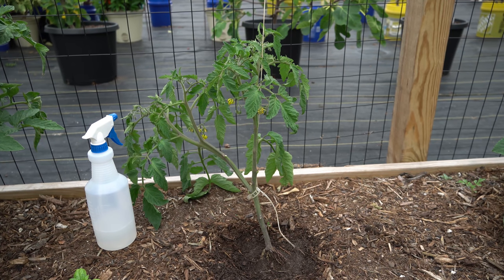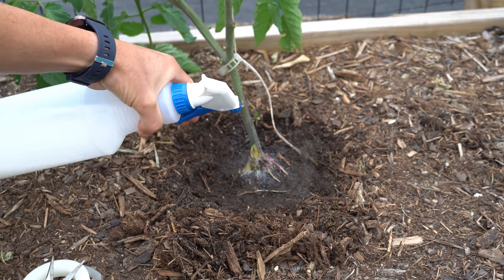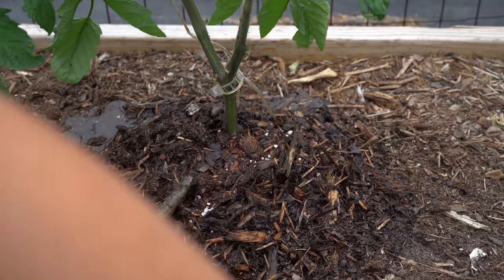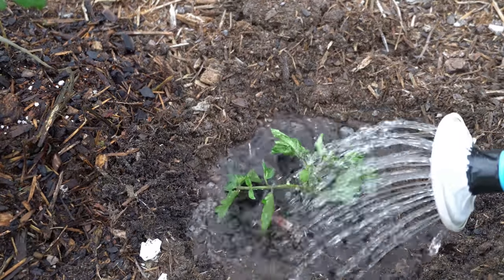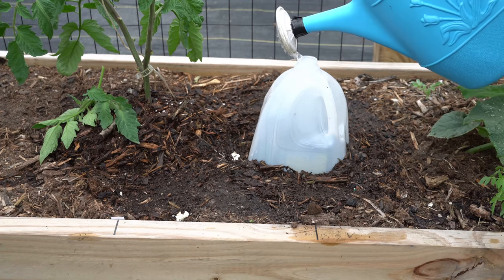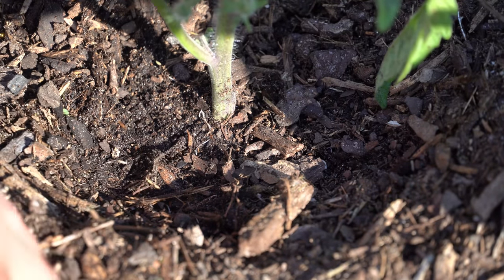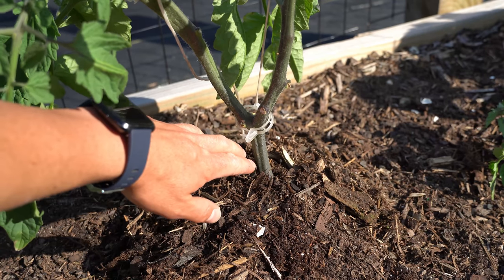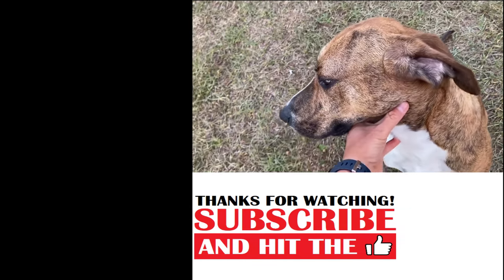How To Clone A Dying Tomato And Make Unlimited FREE TOMATO PLANTS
Insects were killing my only Indigo Blue Beauty tomato plant. To ensure I would have tomatoes from this variety, I cloned my tomato plant by rooting tomato cuttings. This video demonstrates how to clone tomato plants by taking cuttings to make as many free tomato plants as you want!

After we discuss how to propagate tomato stem cuttings, we also rescue the mother tomato plant suffering damage from an insect borer.  I demonstrate how rooting tomatoes can be accomplished up the stem of mature tomatoes, as well as destroy the borers with a natural insecticide.  Cloning tomatoes is a simple process!

0:00     My Tomato Plant Is Dying From Pest Damage
1:10     How To Save Dying Tomato Plants Using Natural Insecticide
3:43     How To Clone Tomatoes From Tomato Suckers
5:42     Using Milk Jug Greenhouses For Propagating Tomato Plants
7:50     Propagating Tomato Plant Results!
9:16     Dying Tomato Plant Rescue Results! It's Growing Tomatoes!
11:16   Final Thoughts On Propagating Tomatoes
11:53   Adventures With Dale

If you have any questions about how to propagate tomatoes, how to grow tomatoes, want to know about the things I am growing in my garden, are looking for any gardening tips and tricks, or have questions about gardening and organic gardening in general, please ask in the Comments below!

6.5 Inch Hand Pruner Pruning Shears

34.1°N Latitude
Zone 8A